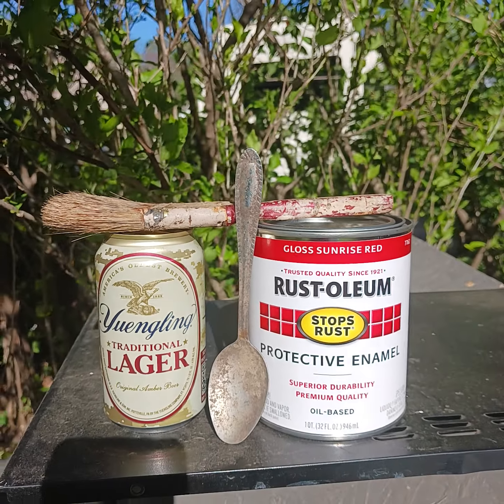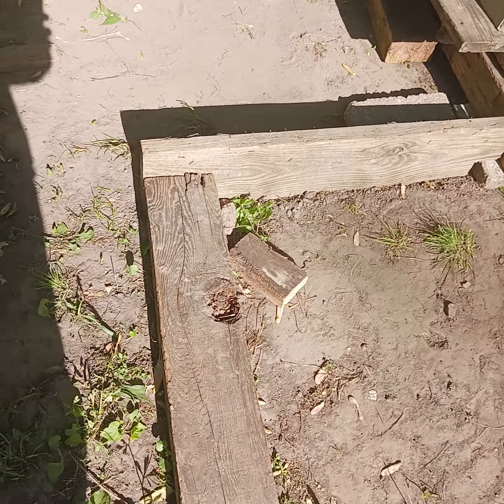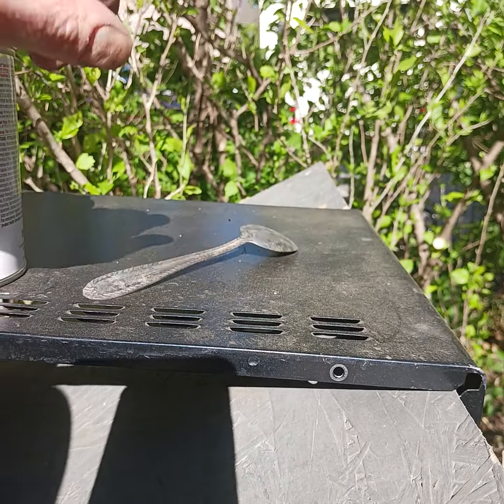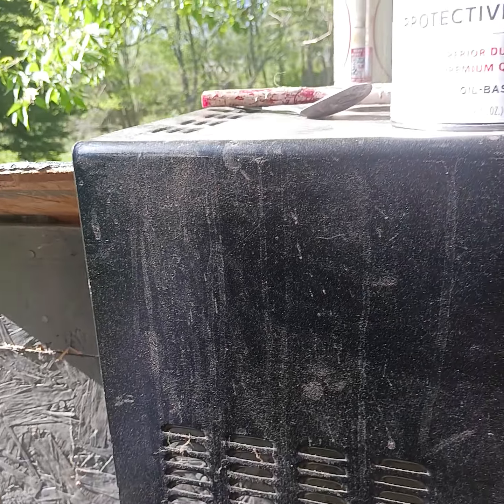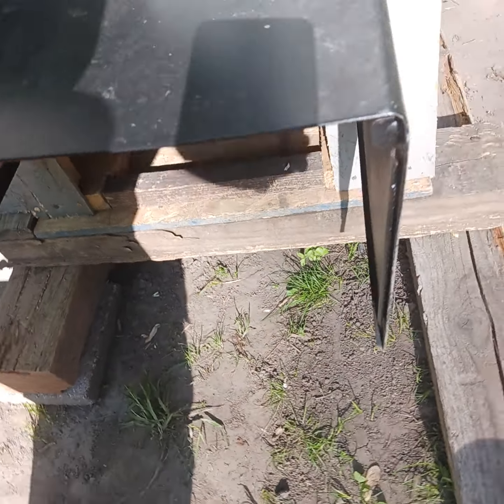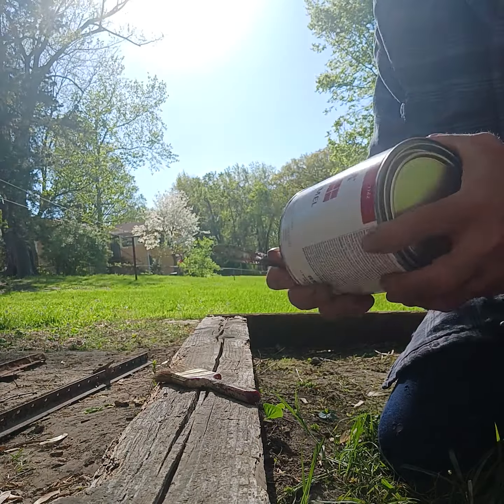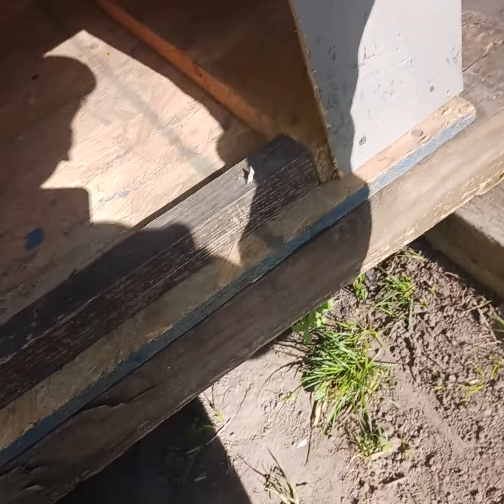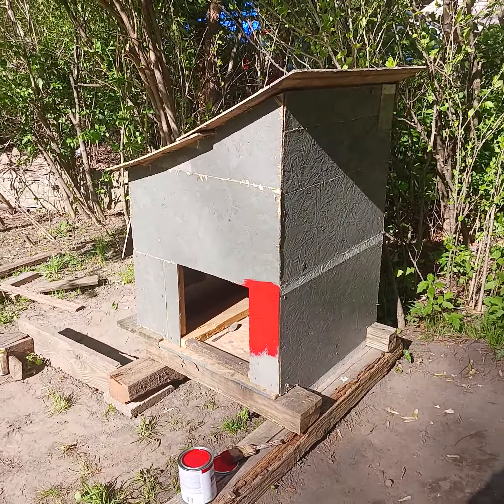Beer, paint, an old spoon, and a paint brush. What do they have in common? My Chicken Coop!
Well I found the spoon and saved it for scrap steel, but first I'll use it to open the can of red paint. I also found the paint brush. Gotta love free. The beer will help me enjoy the pure satisfaction of painting my chicken coop.

Total cost is less than $30.00 USD for everything. Paint, hinges, WOOD, nails. Many items saved and repurposed from stuff I found down by the creek in my back yard.

Hopefully, I will have my chickens by Sunday.